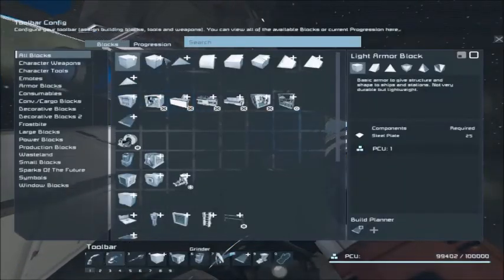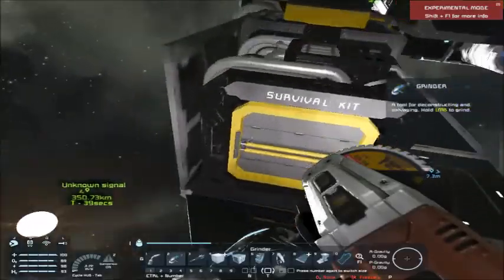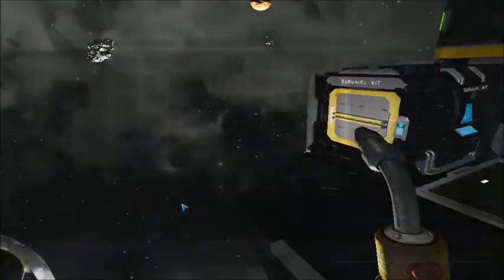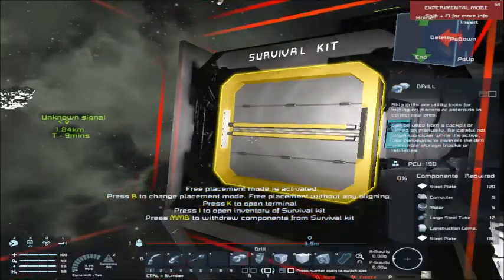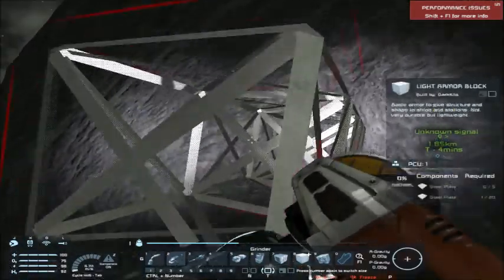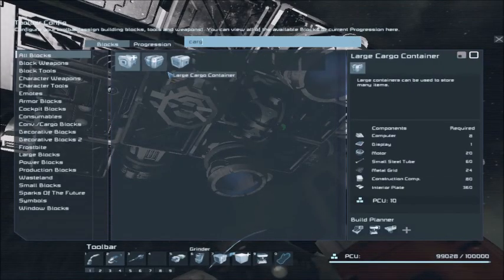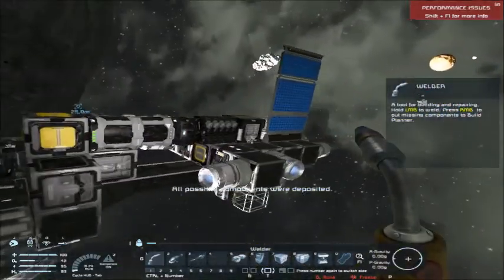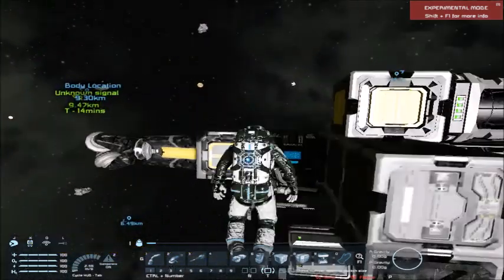Removing Spawn pod status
This video I show how to remove the spawn pod status from the starter ship/pod.
This is important on most multiplayer servers that have automatic spawn pod delete as a setting.
In the end, I also show how to expand your cargo before you find Cobalt.